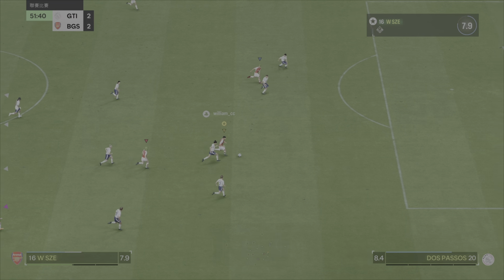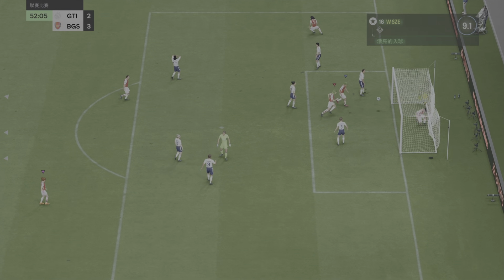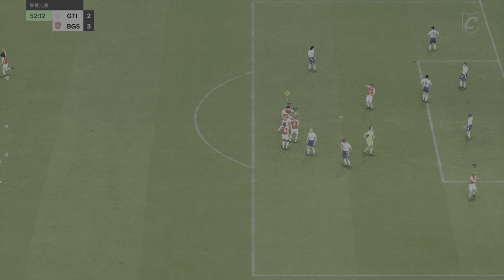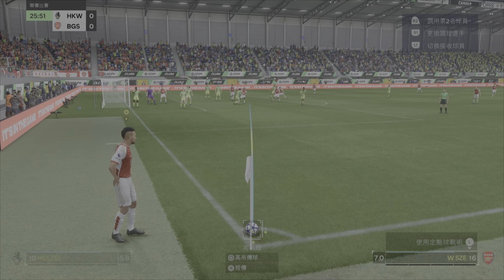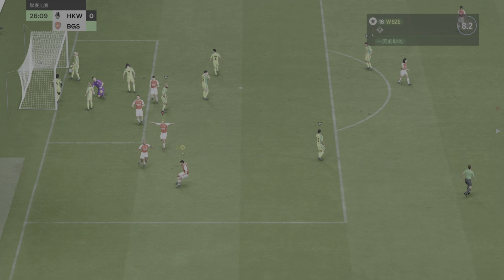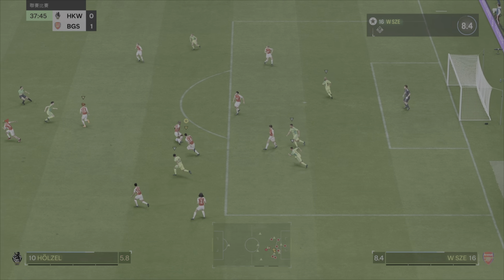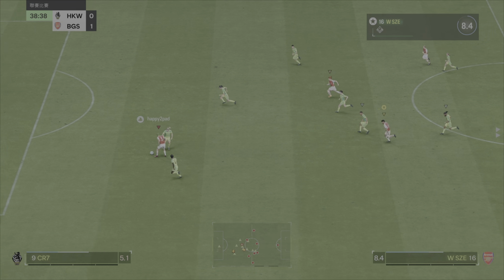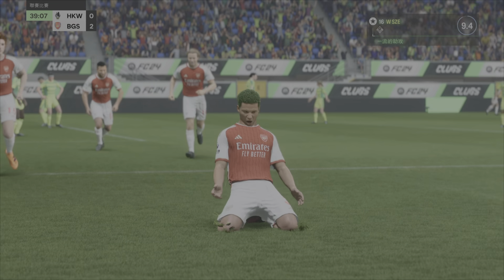BGS UK 20230928